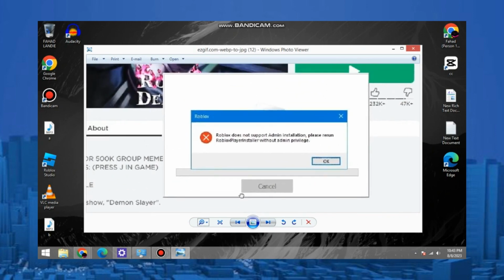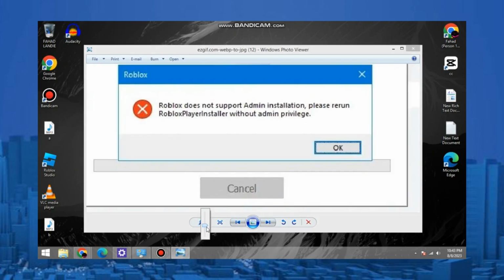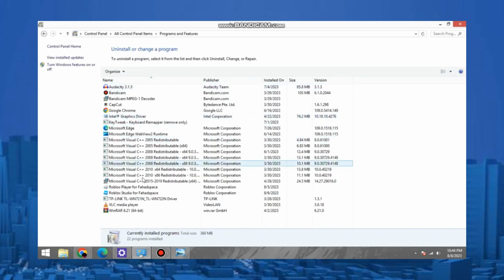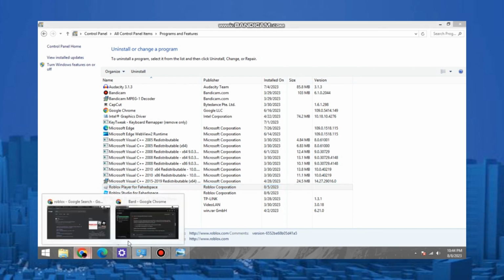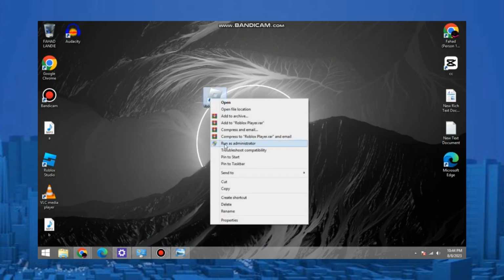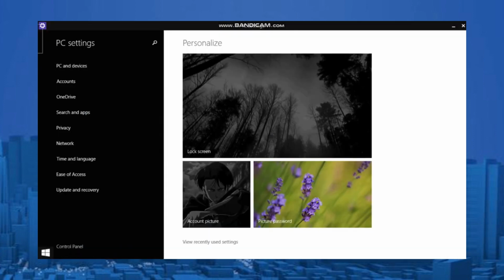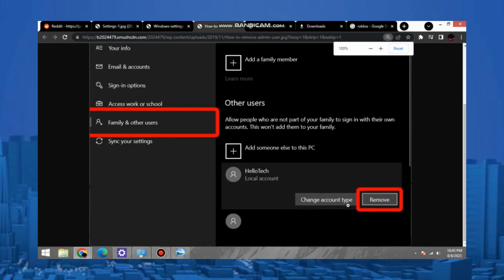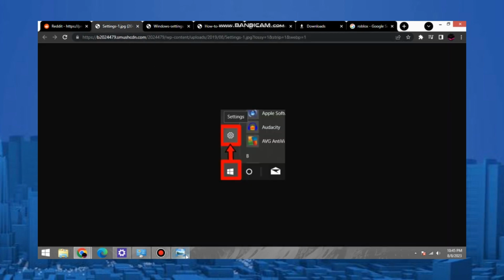How To Fix Roblox Does Not Support Admin Installation (Step By Step)